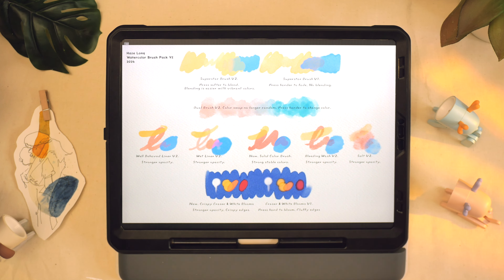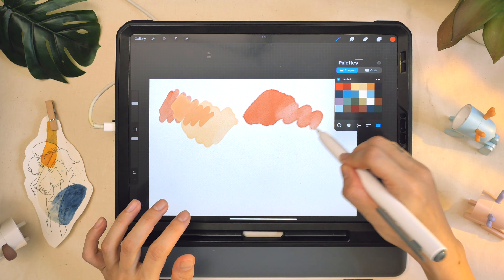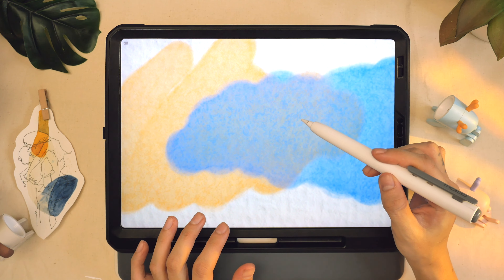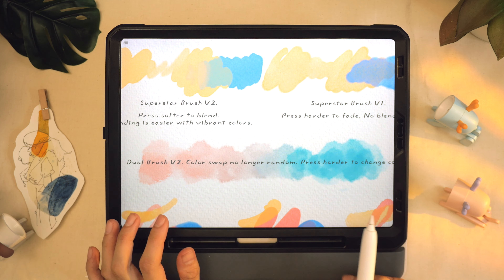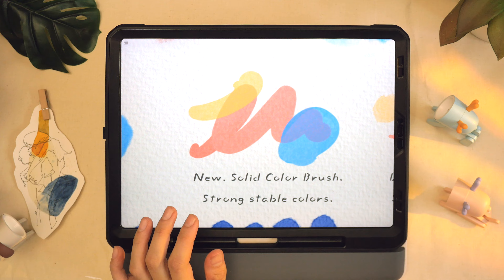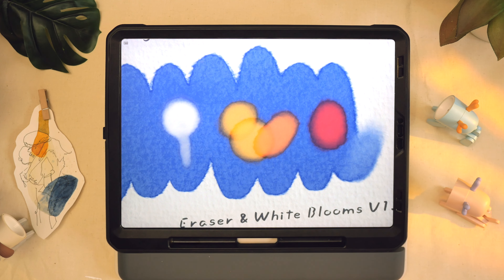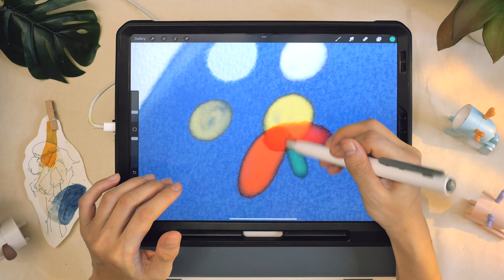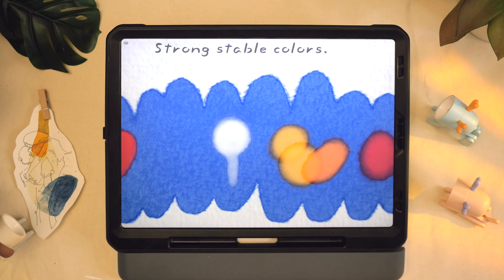Version 2 Update for Haze Long Watercolor Brush Pack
If you have purchased this brush pack before or downloaded the free version, you should have received an email for the update.
Most of you downloaded from hazelong.com or gumroad. If you have downloaded from gumroad, you should be able to see the update once you log in.
For those that downloaded from hazelong.com, in your account, you will NOT be able to access downloads. However, you should have received an email regarding the update.

Please do some checking on where you downloaded the products from before contacting me for help.

Have fun!
~Haze